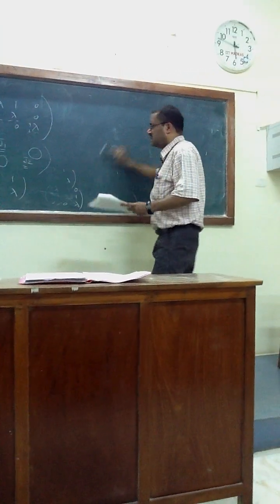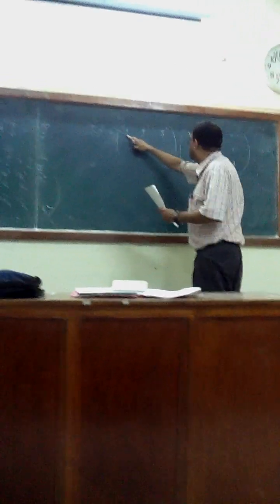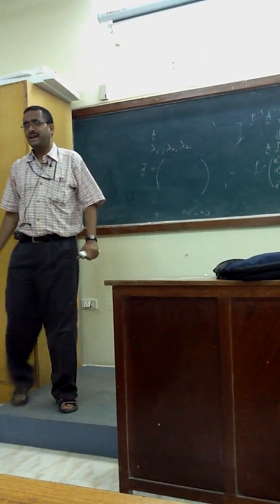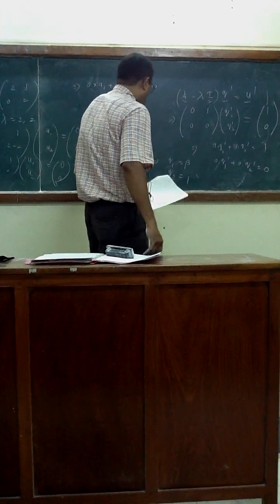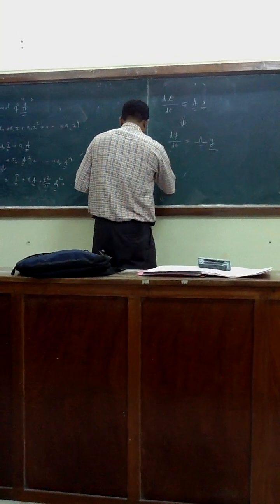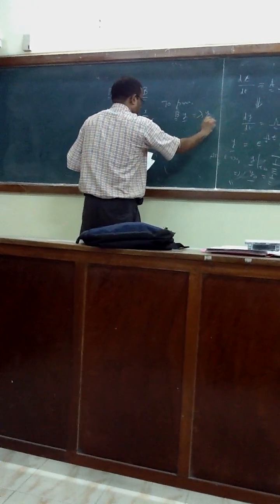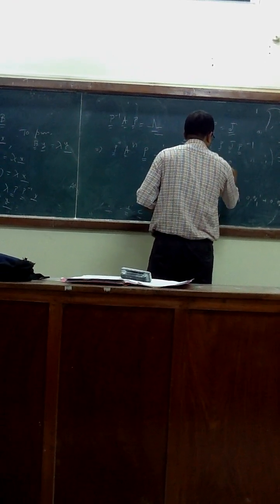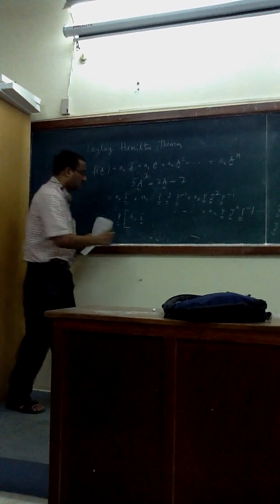Lecture 21 - Mathematical Methods in Chemical Engineering - Dr Tanmay Basak